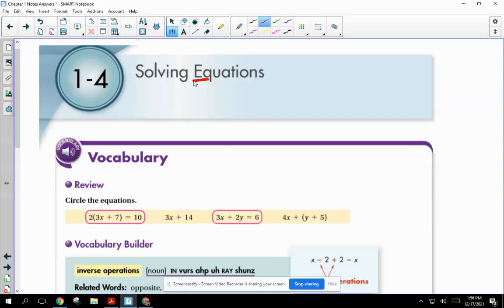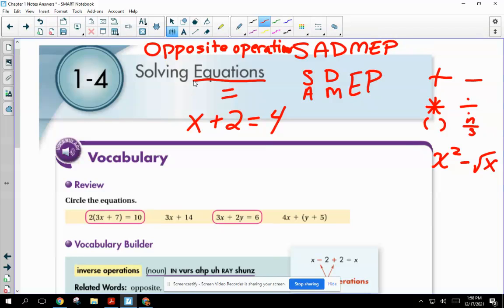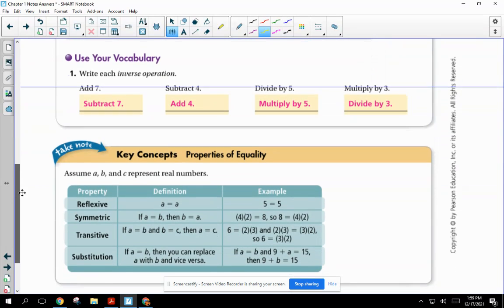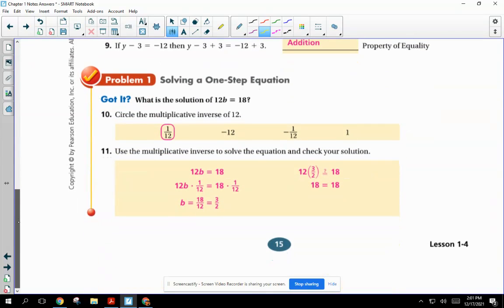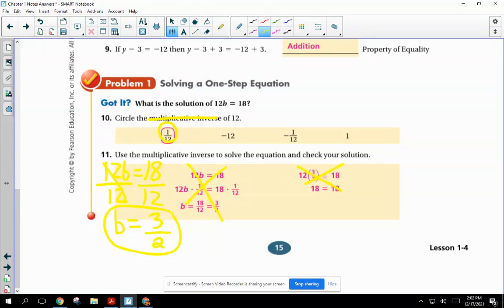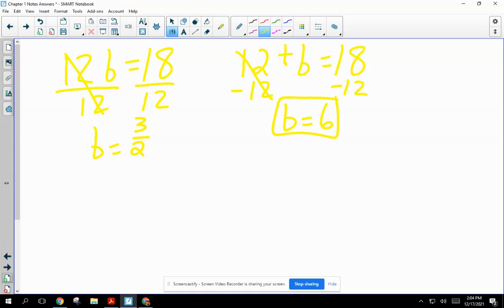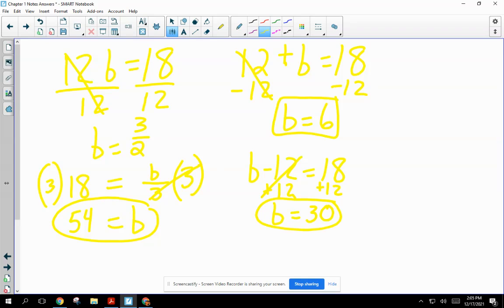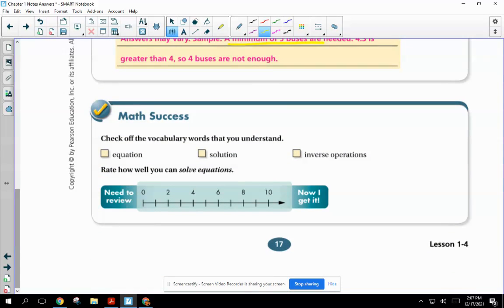1.4 Solving Equations Notes